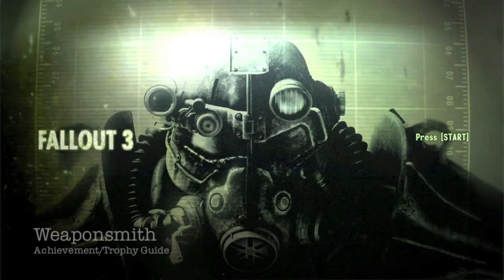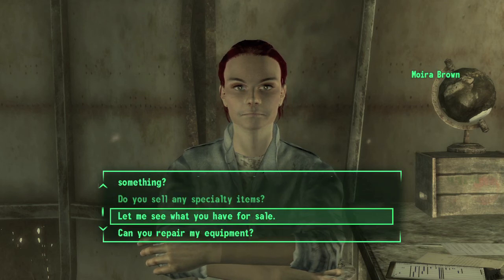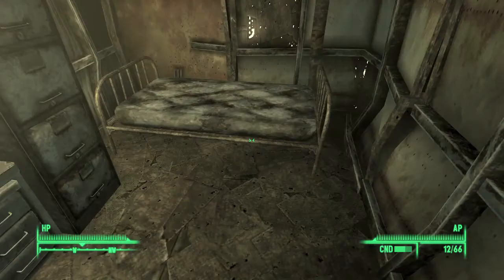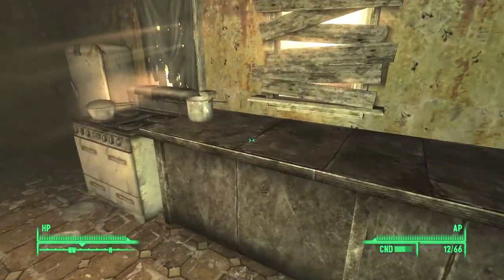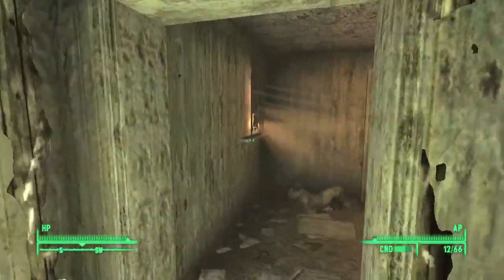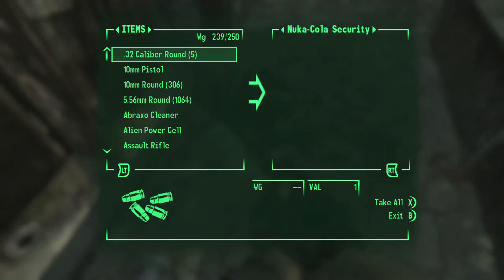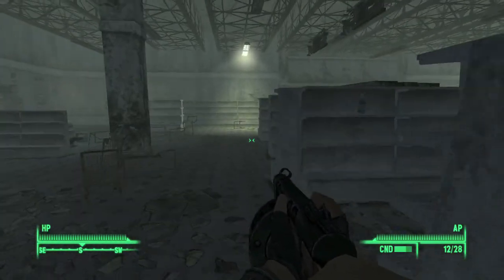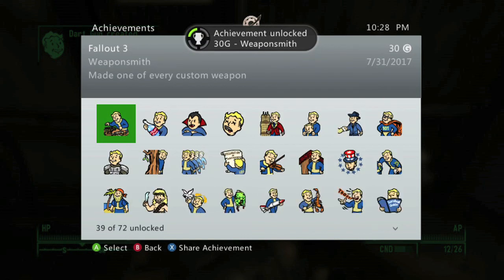Fallout 3 - Weaponsmith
Weaponsmith - Make one of every custom weapon.